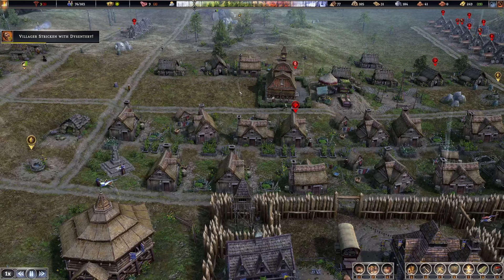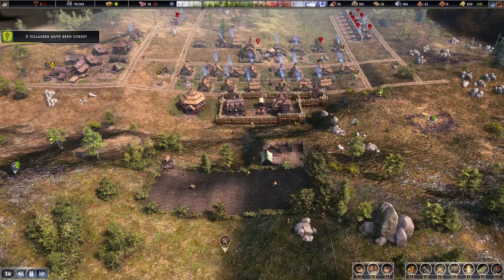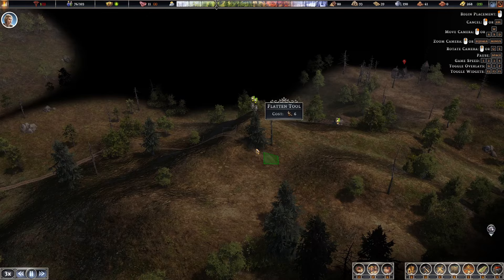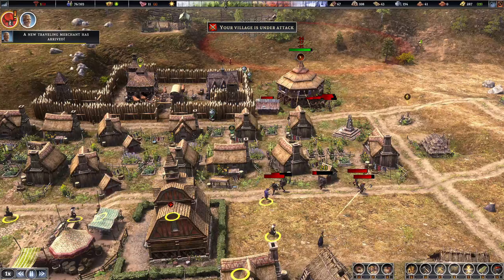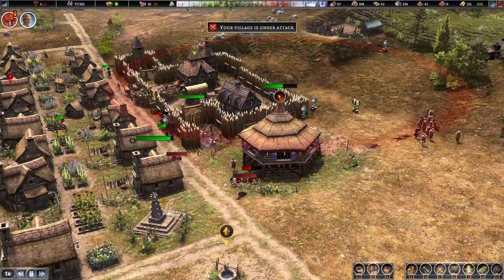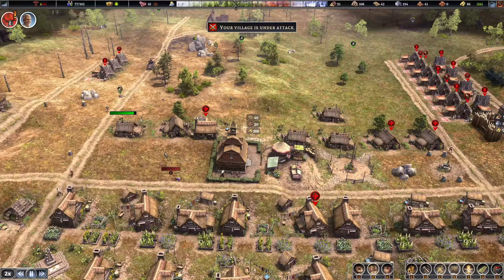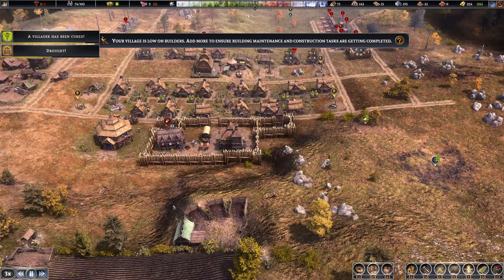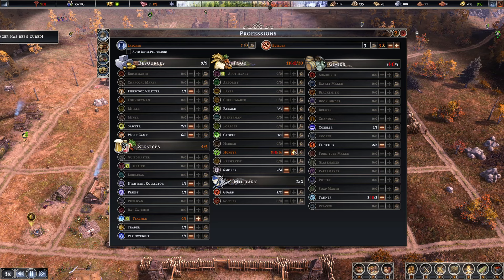Farthest Frontier 0.9.1 P2: Mudsford EP 3: We Attack A Bandit Camp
Dive into the world of Farthest Frontier 0.9.1 as we journey to Mudsford, showcasing thrilling new gameplay mechanics. Join our Farthest Frontier gameplay adventure on PC, with a Let's Play series and the latest 0.9.1 patch, promising endless excitement and discoveries in this frontier exploration game